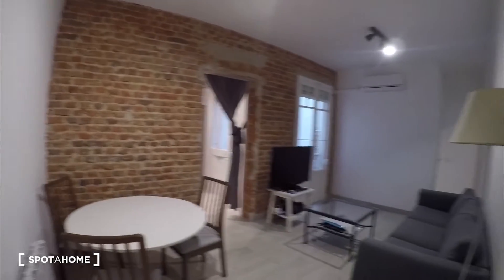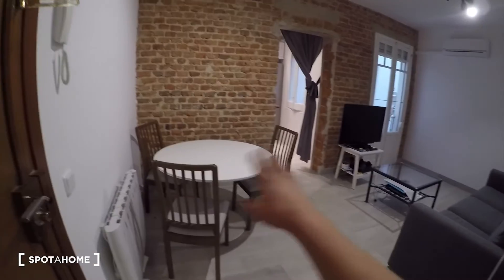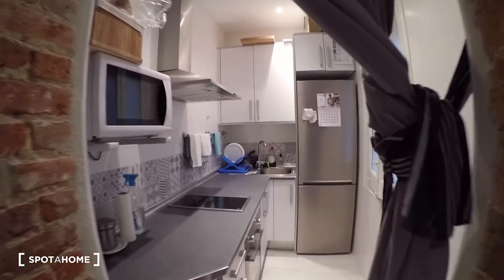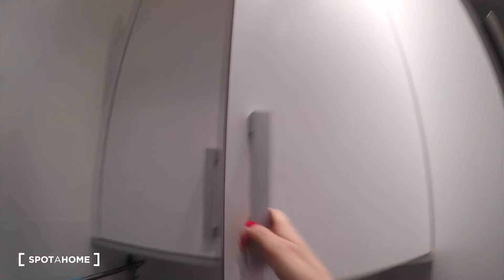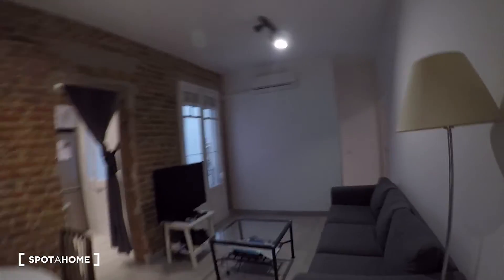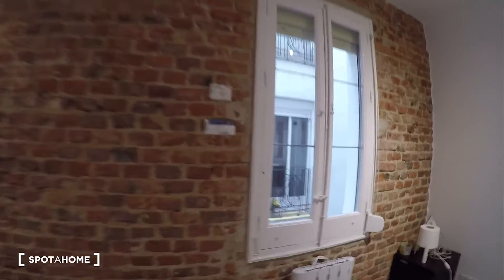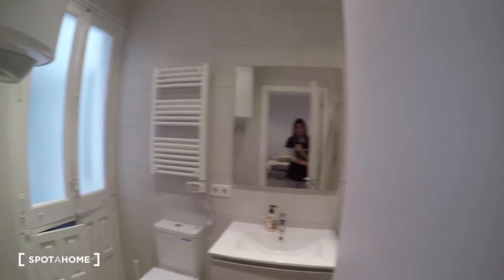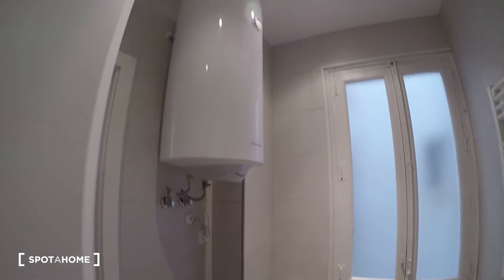Rooms for rent in rustic 2-bedroom apartment in Rios Rosas - Spotahome (ref 328327)